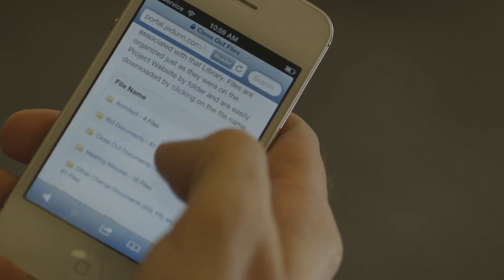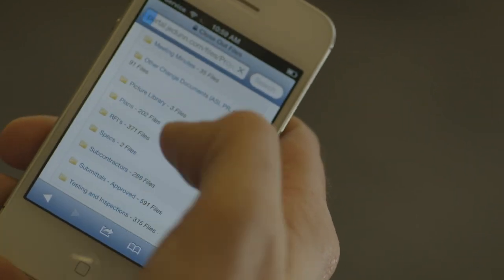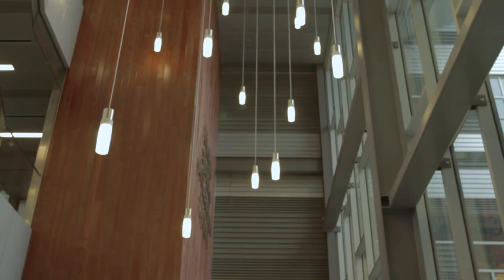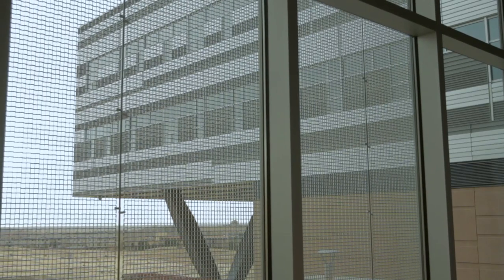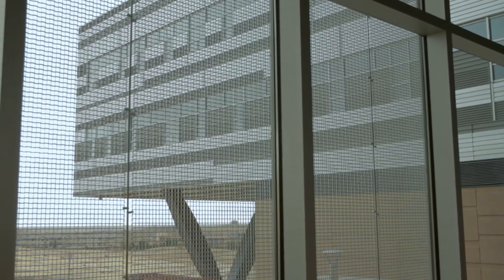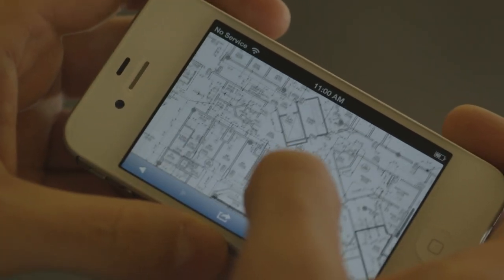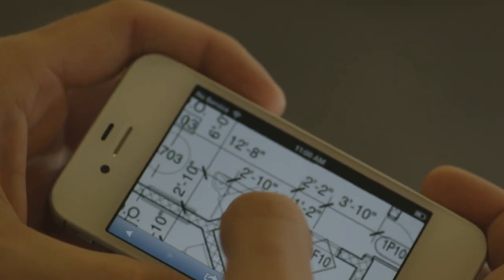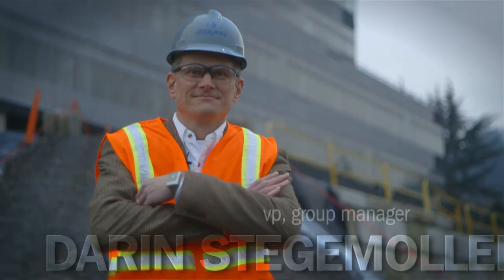JE Dunn Technology - Project Closeout